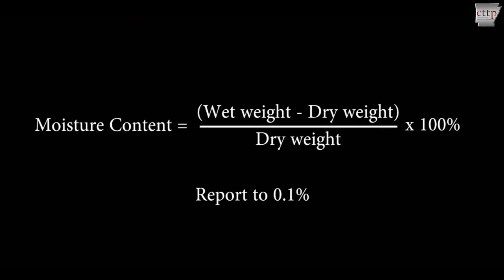AASHTO T 265 - Moisture Content of Soils